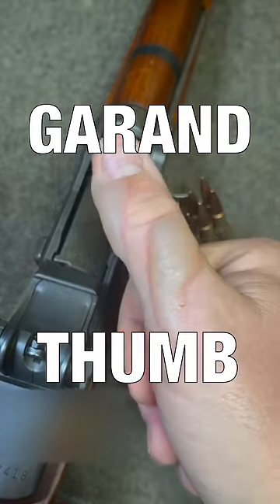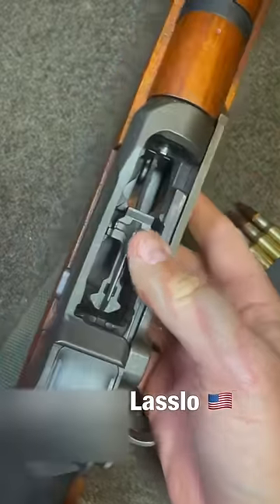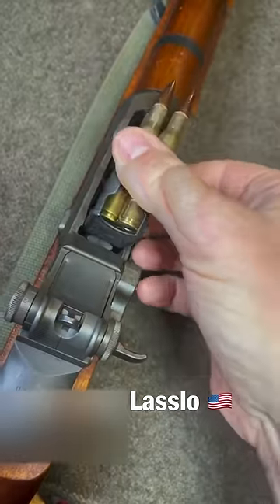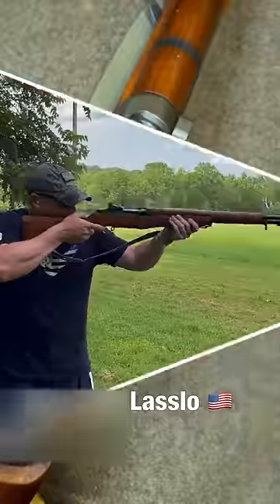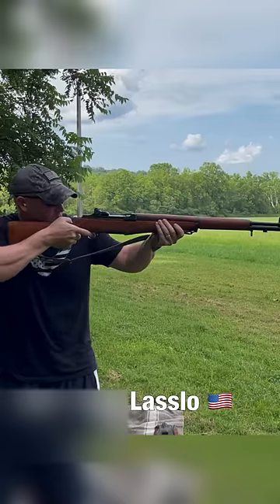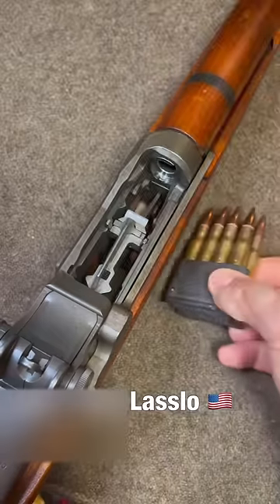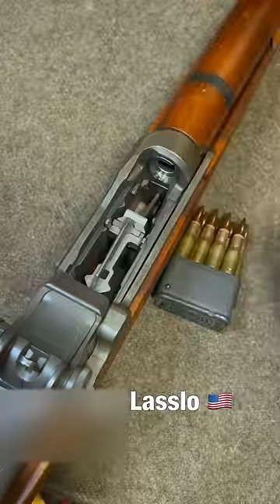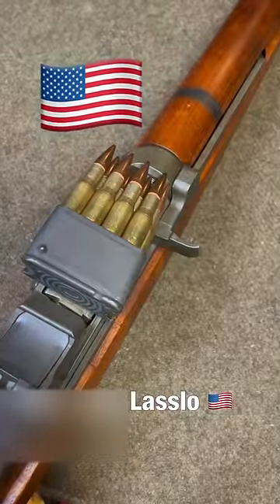Don’t get ‘Garand Thumb’ 😨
Garand Thumb is easily avoidable.  I’ll show you how to load an enbloc clip correctly in this video!